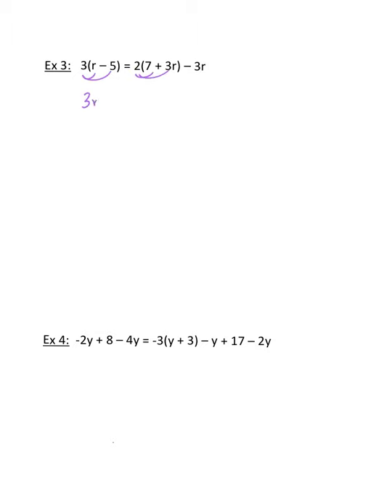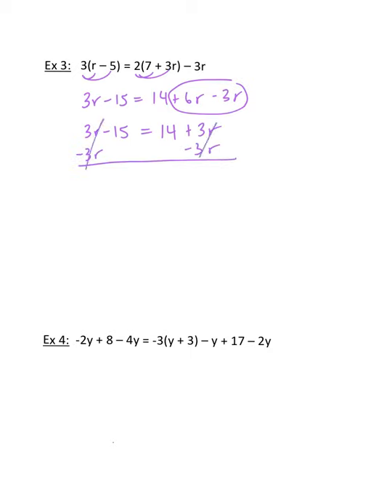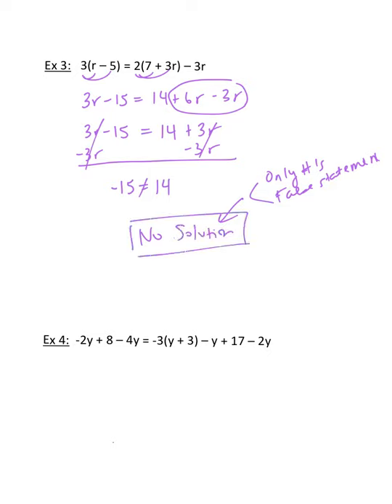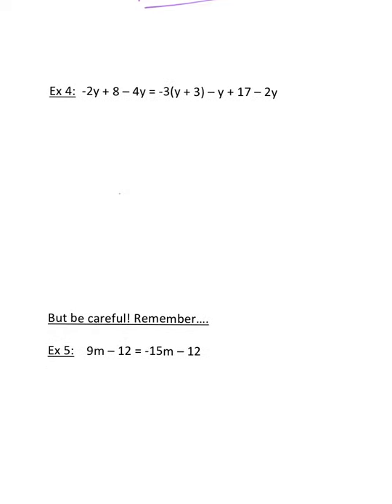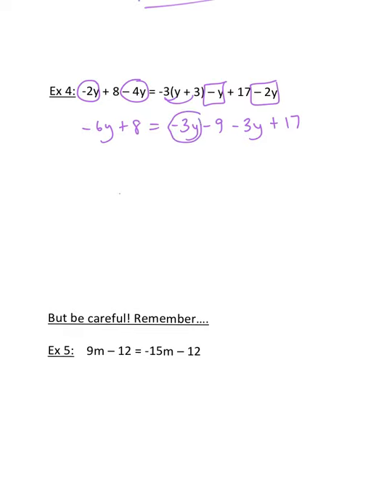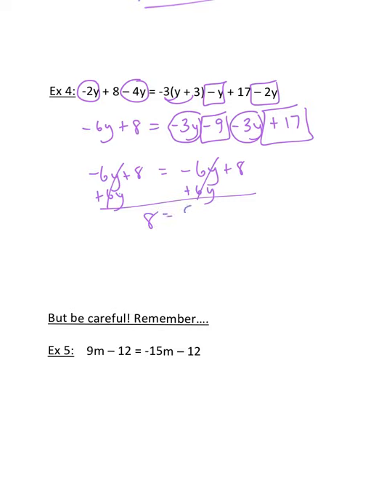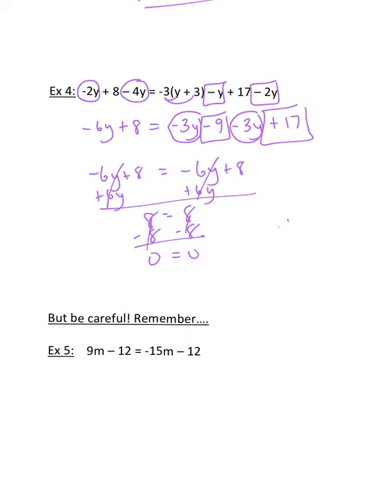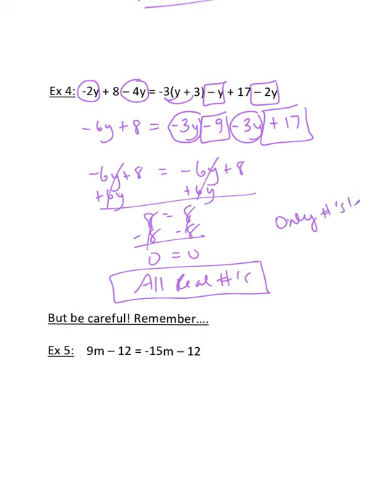New_Lesson_2-_No_Solution-Infinite_